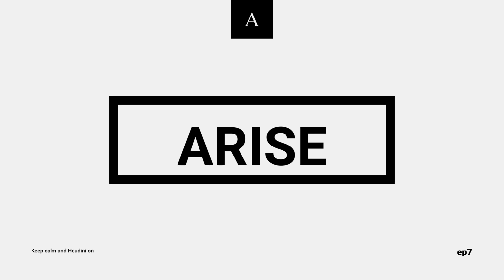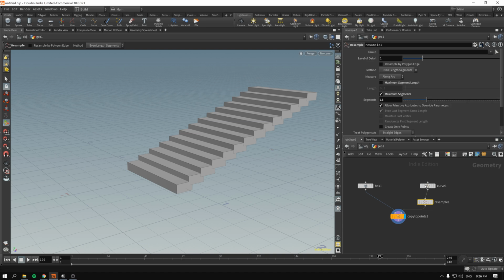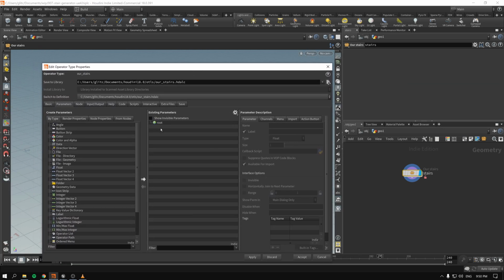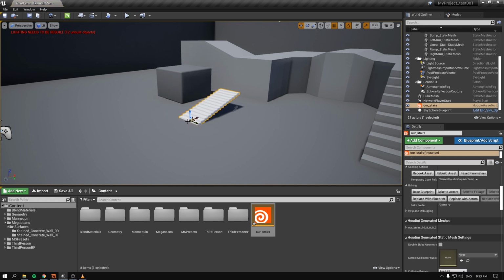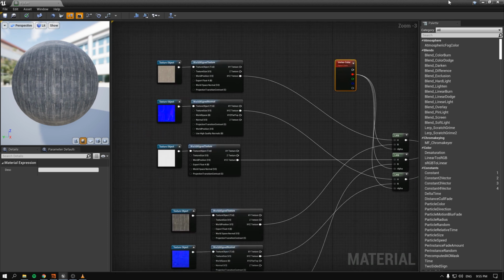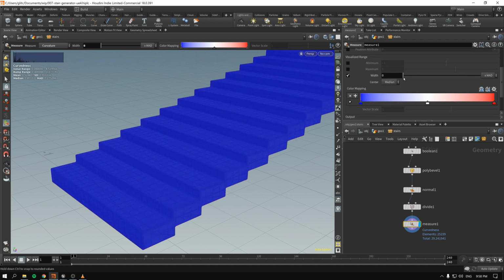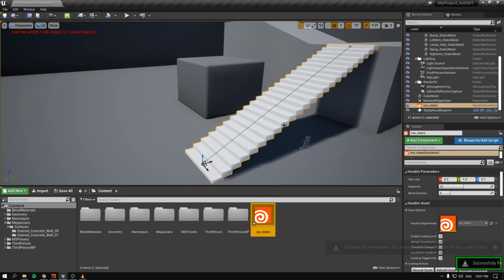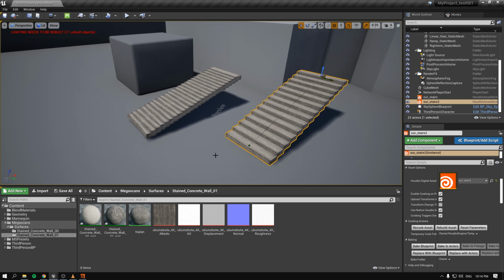Procedural Stair Digital Asset, HDAs in UE4 – Getting Started with Houdini ep. 7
This video will be about creating a procedural stair generator HDA, then importing it into UE4, and a basic setup of blending materials via vertex colors, that we will compute inside Houdini. Everything going to work inside the UE4 editor.